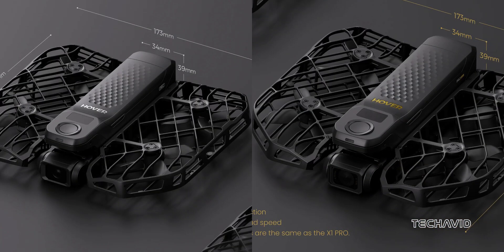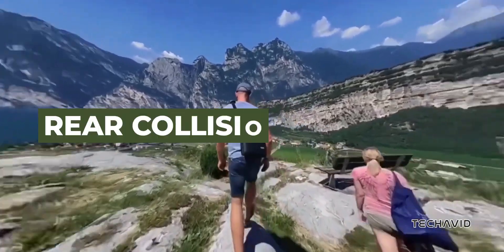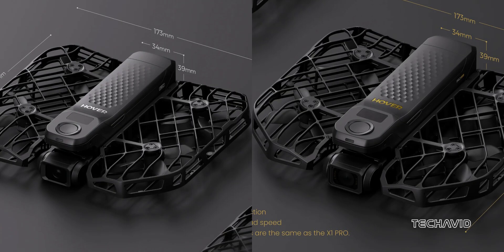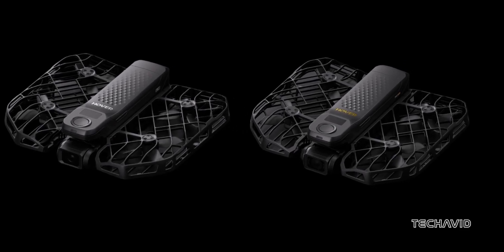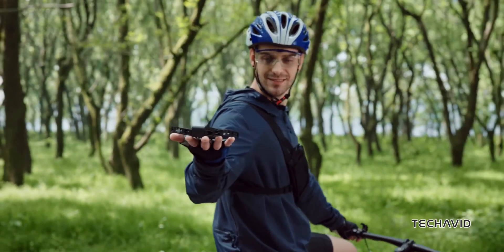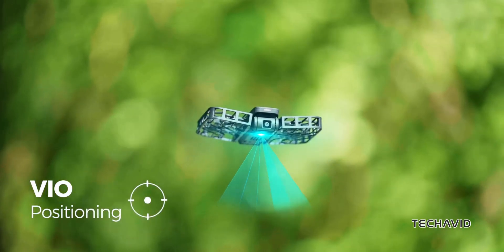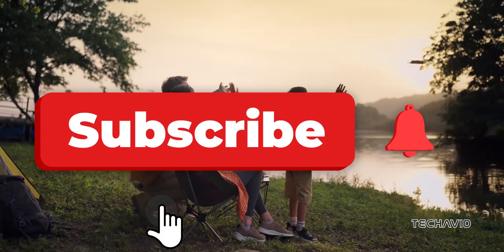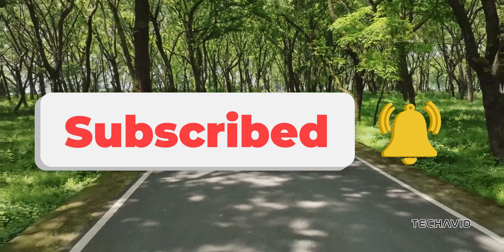HoverAir X1 Pro & X1 Pro Max: Can They Outsmart DJI Neo?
Discover HoverAir's latest palm-sized selfie drones, the X1 Pro and X1 Pro Max. These upgraded versions of the popular X1 come with enhanced features like OmniTerrain flying, 8K recording, and rear collision detection, all set to rival the upcoming DJI Neo. Watch the video to learn more about what makes these drones the perfect choice for capturing stunning aerial shots in any environment.

5 Questions Covered in the video:
    What upgrades do the X1 Pro and X1 Pro Max have over the original X1 drone?
    How does OmniTerrain technology improve the flying capabilities of these drones?
    What are the key camera features of the X1 Pro and X1 Pro Max?
    How do these drones compare to the upcoming DJI Neo?
    When can we expect the HoverAir X1 Pro and X1 Pro Max to be released?